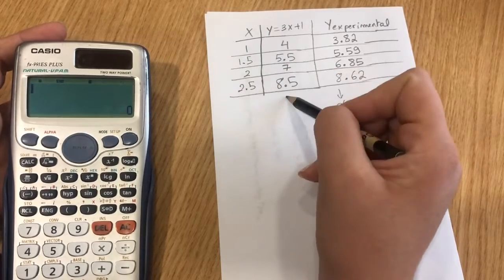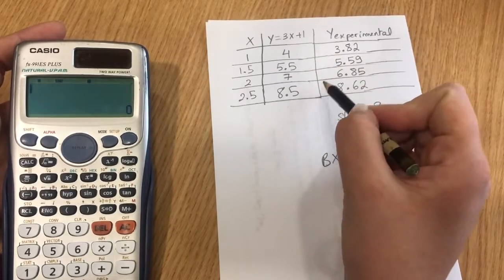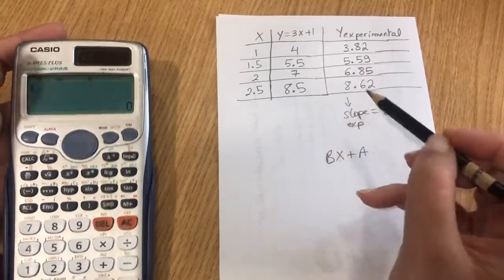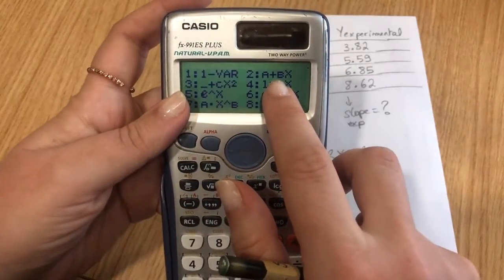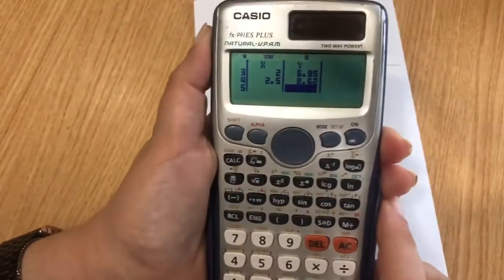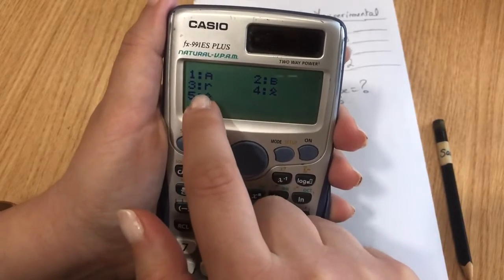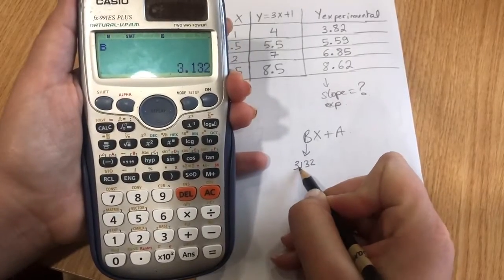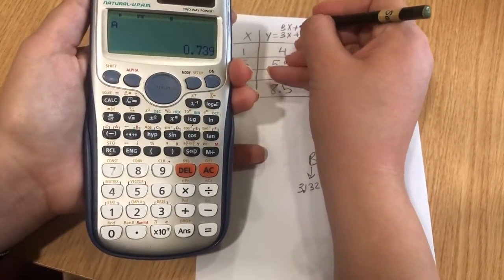Error analysis using a calculator SN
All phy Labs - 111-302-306